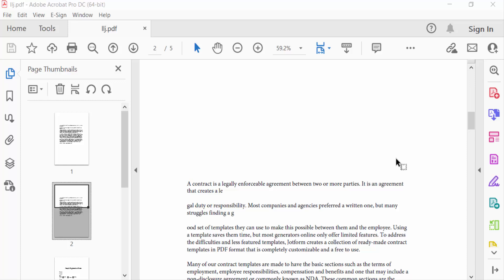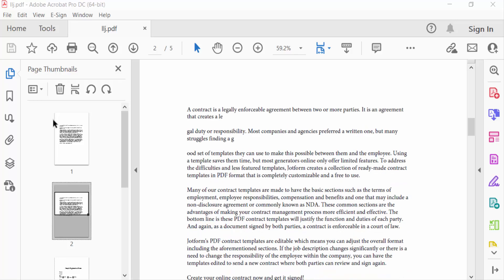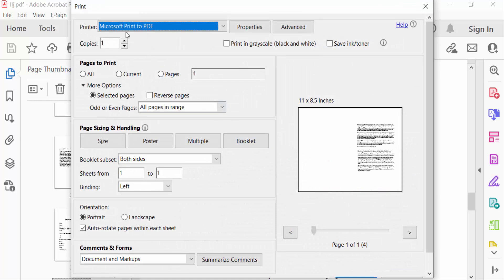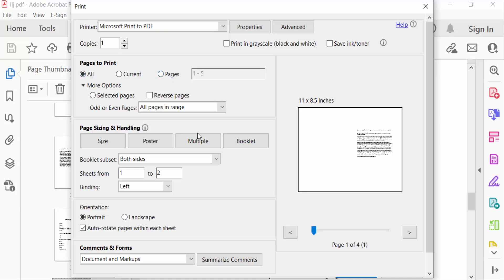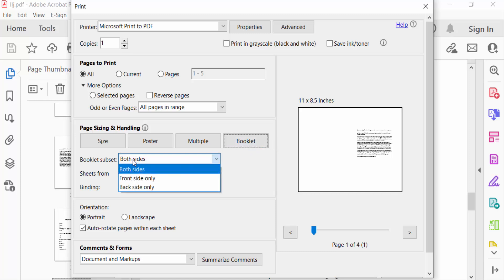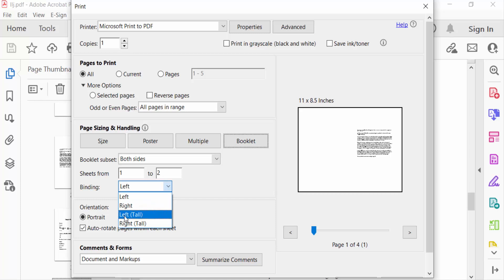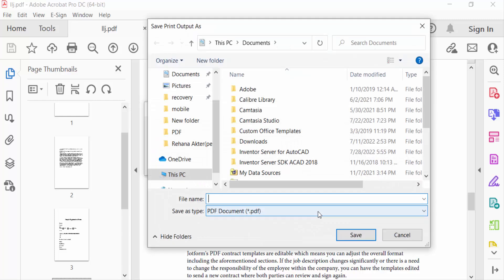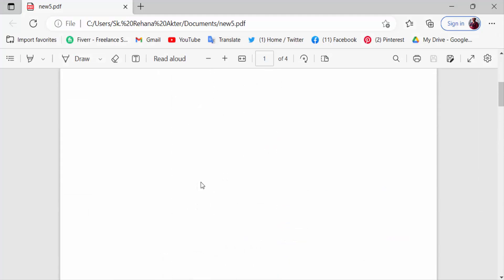How to convert a PDF to a booklet using Adobe Acrobat Pro DC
Hello everyone, Today I will show you, How to convert a PDF to a booklet using Adobe Acrobat Pro DC.